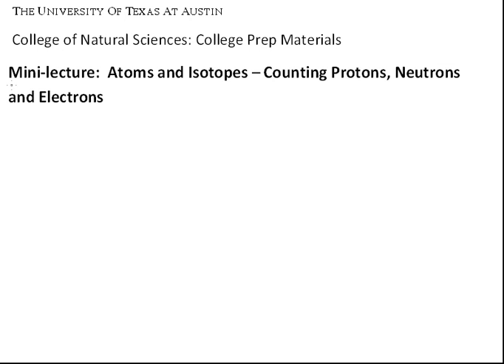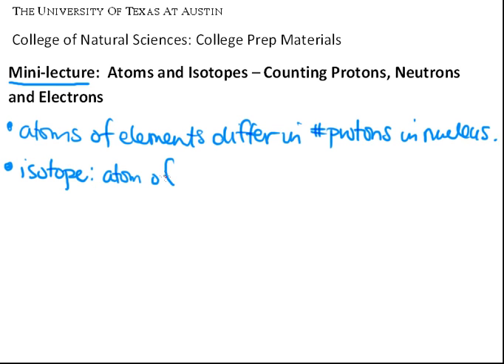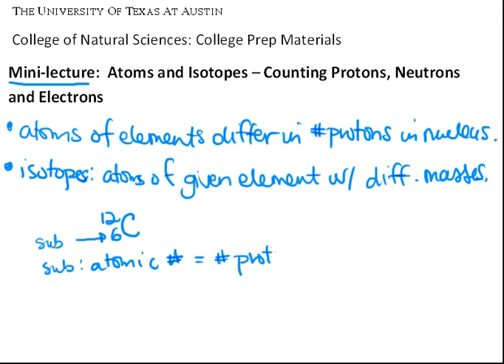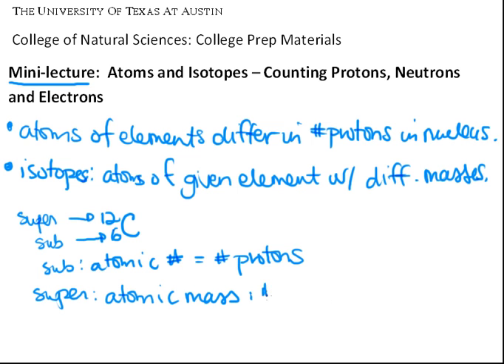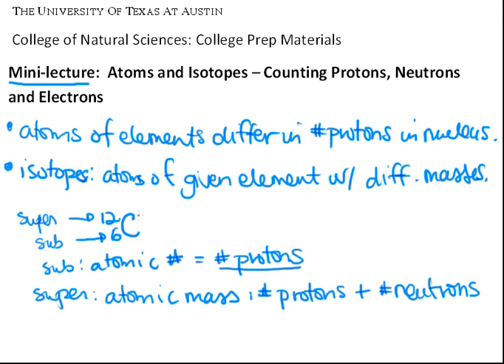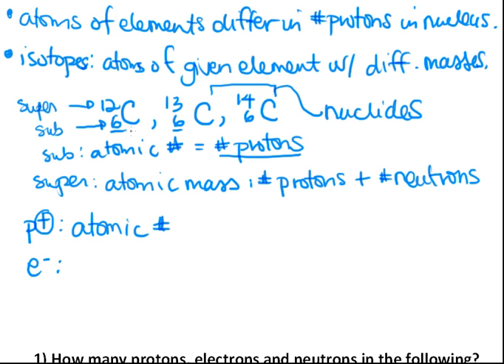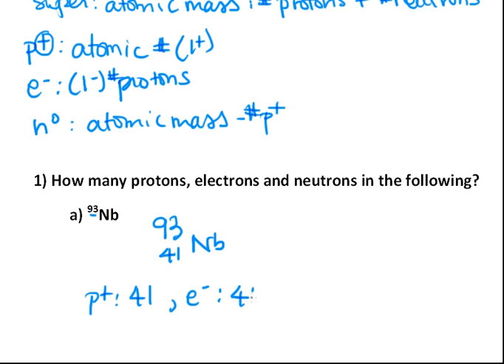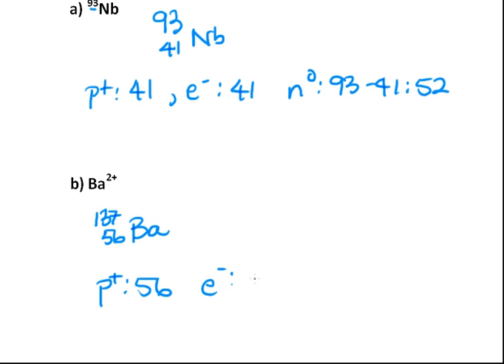Mini-lecture: Counting protons, electrons and neutrons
A mini-lecture showing how to count the number of protons, electrons and neutrons in atoms and isotopes using atomic number and atomic mass. Following by a couple of sample problems.